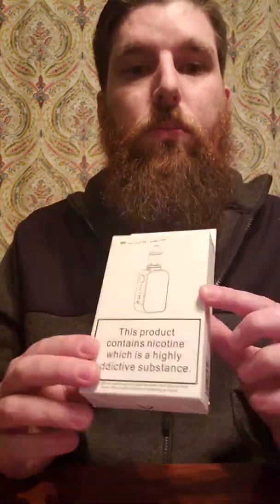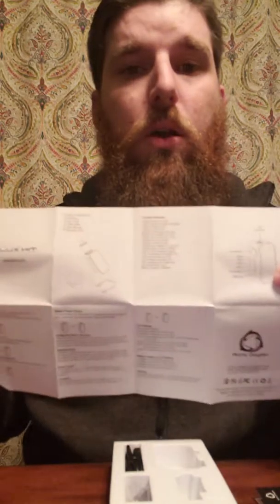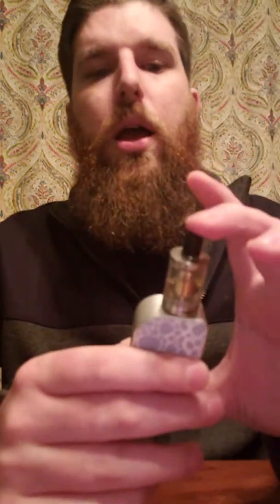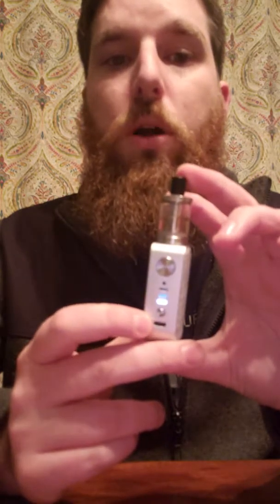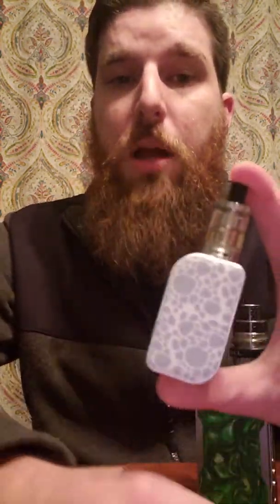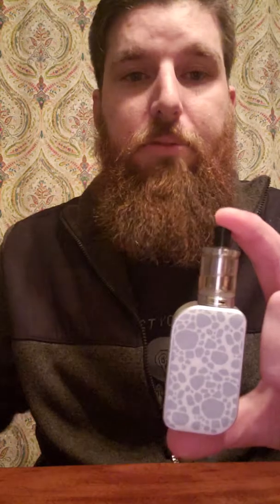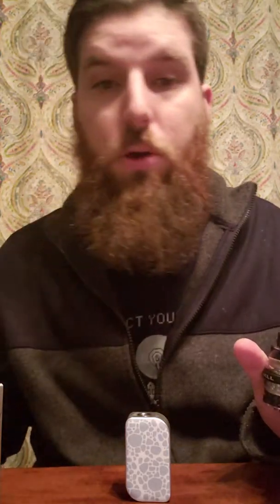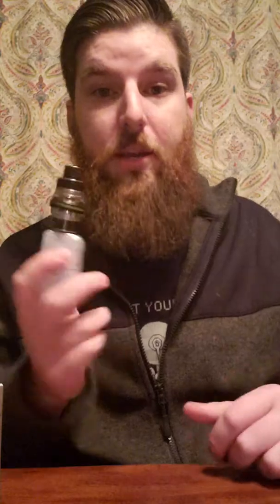Elux Starter Kit Unboxing & Review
A breakdown and review of the stater Elux Kit by Arctic Dolphin.

Further details can be found at the link below where you can also place an order.

This device was provided by Heaven Gifts free of charge for the purpose of this review. This review however remains to be of my own personal opinion without bias.

Apologies for the crazy parakeet in this video